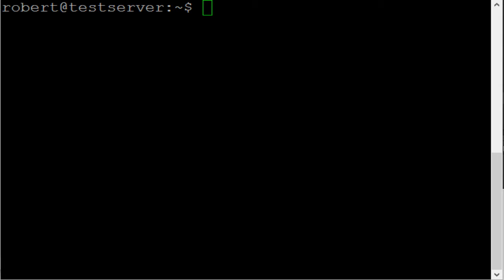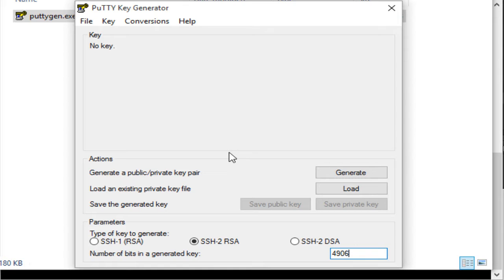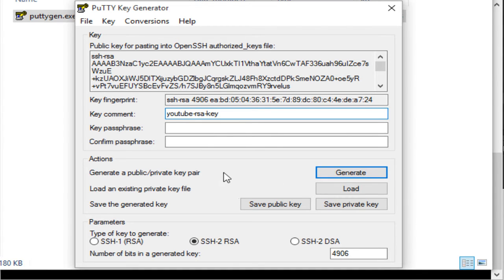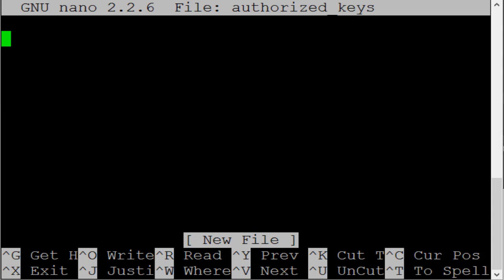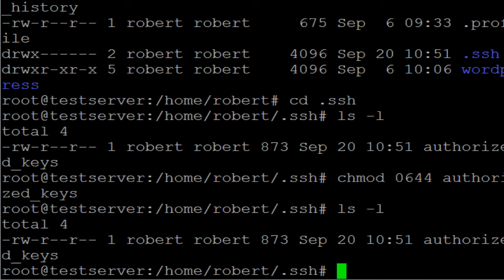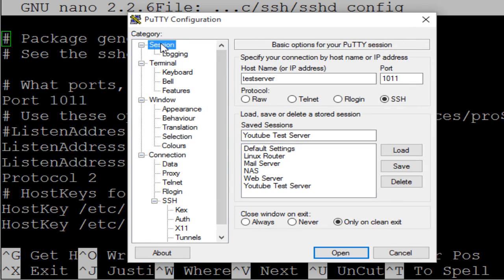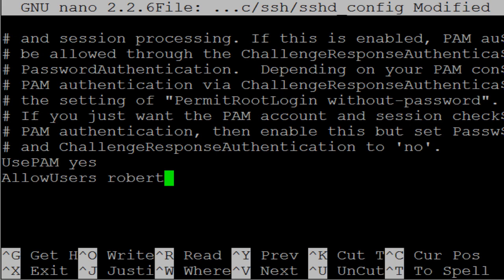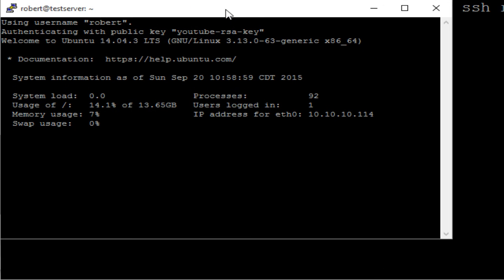Securing SSH with Public and Private RSA Keys Using Putty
If you're using Putty to SSH into your Ubuntu Server, then this video will show you how to configure SSH and Putty to use RSA authentication keys.

The below links are direct download links for Windows OS